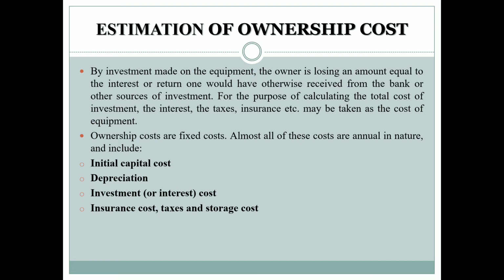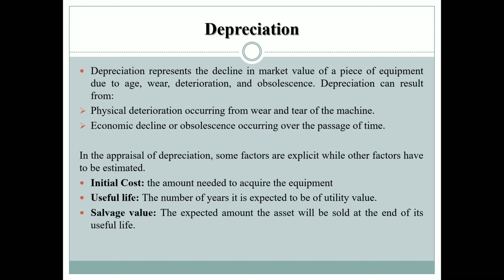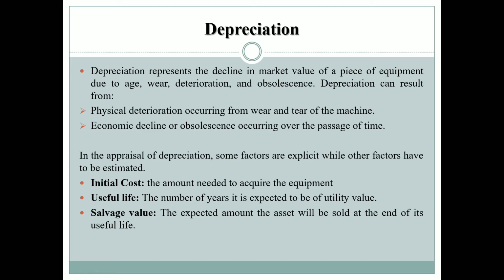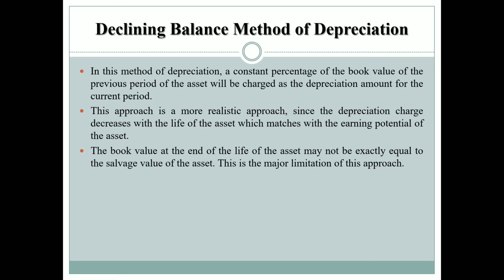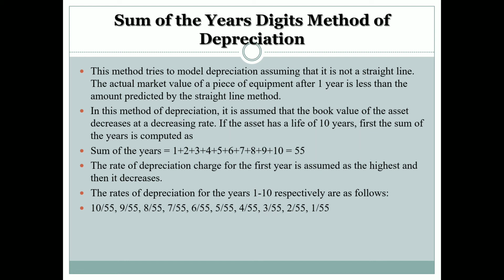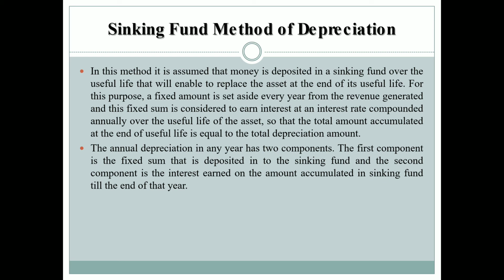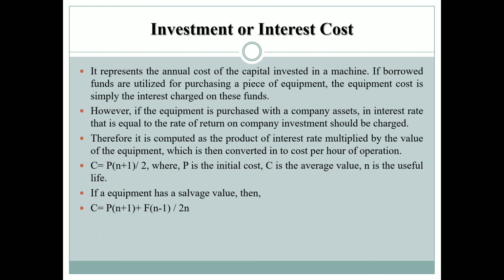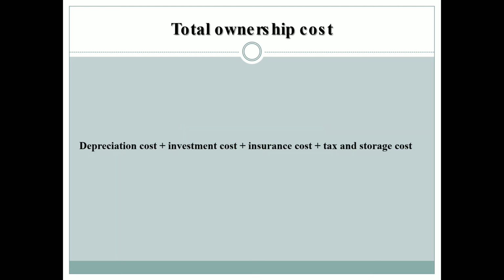VTU Syllabus_Module-02_Part-06_ Estimation of Ownership Cost